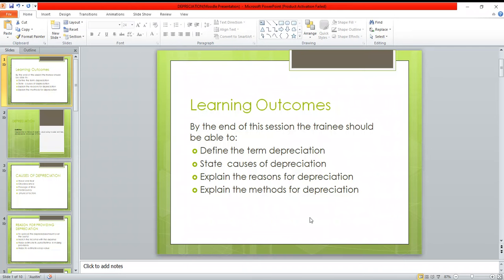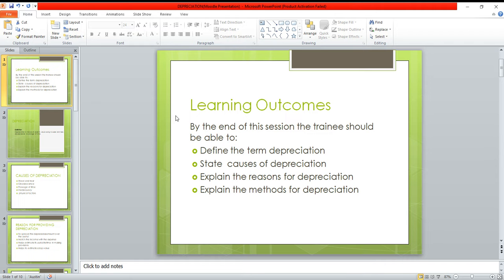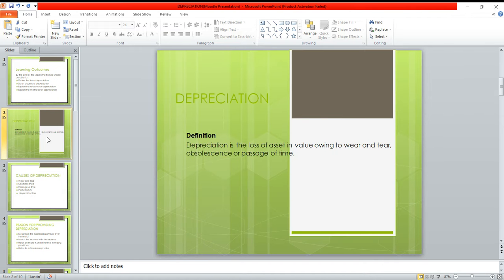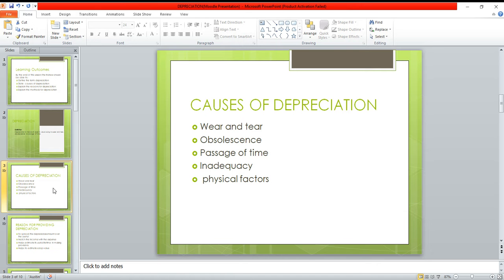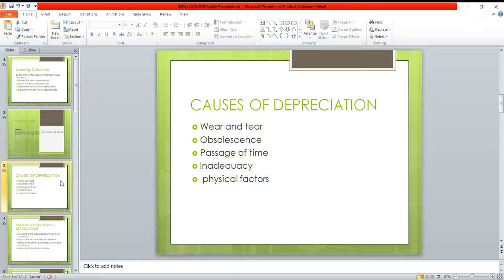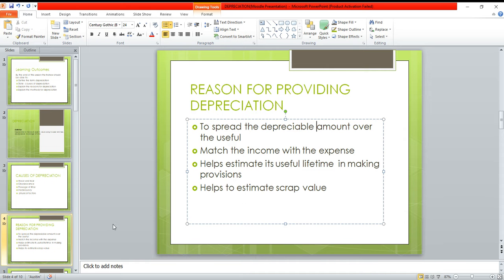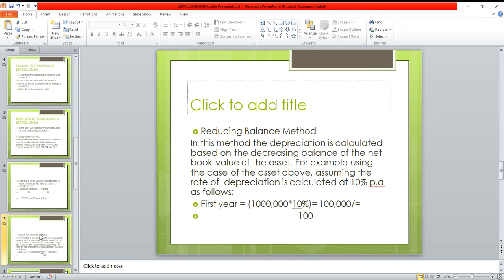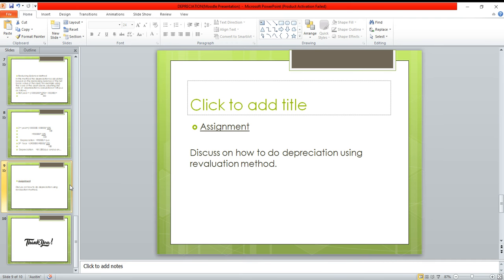Fundamentals of Accounting - David Kirui